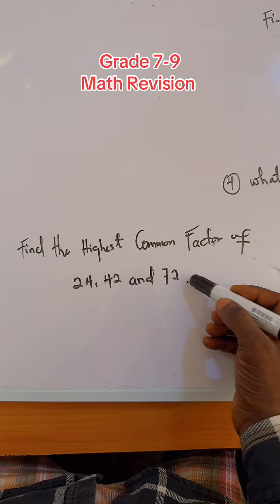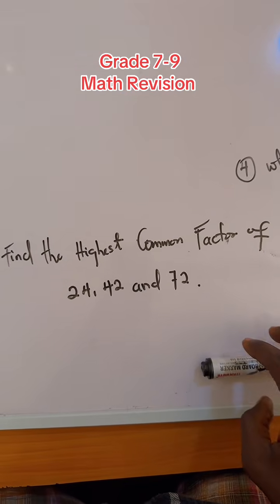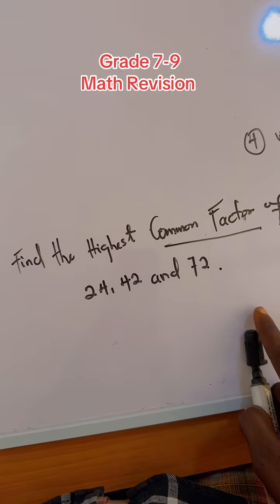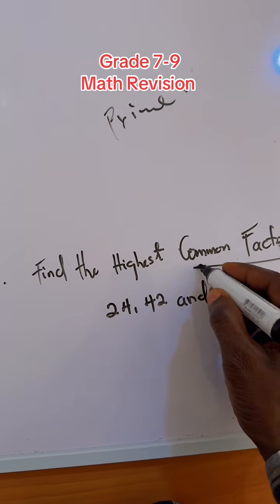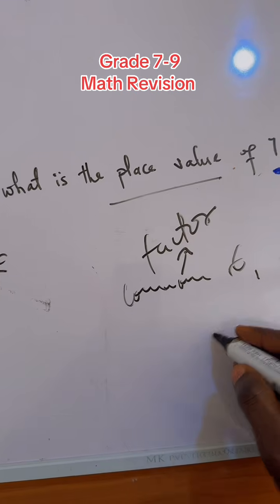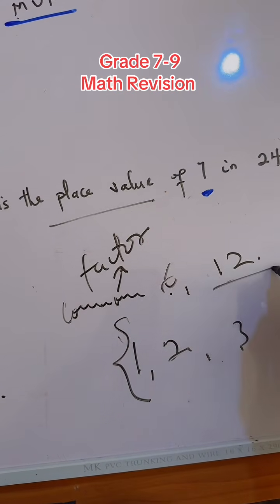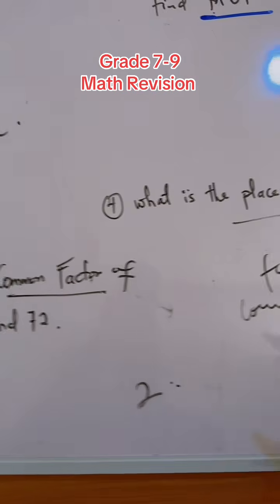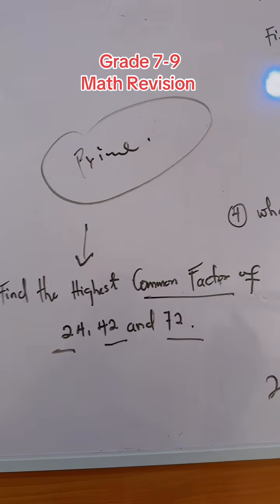Grade 7-9 Math Revision | Highest Common Factor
Math revision for class 7-9